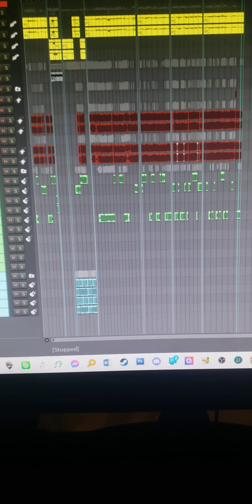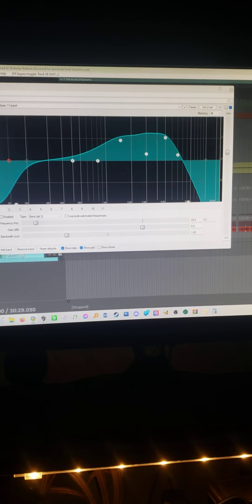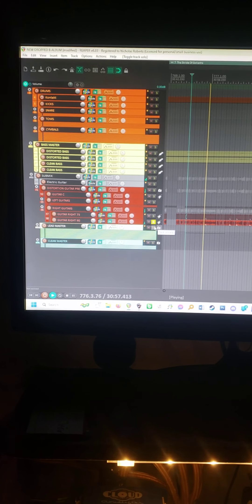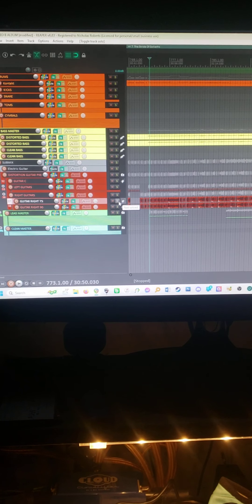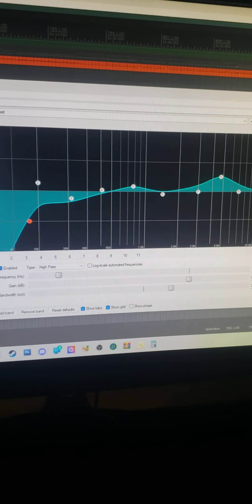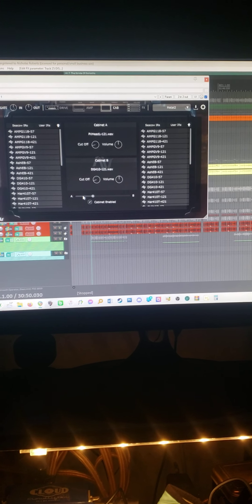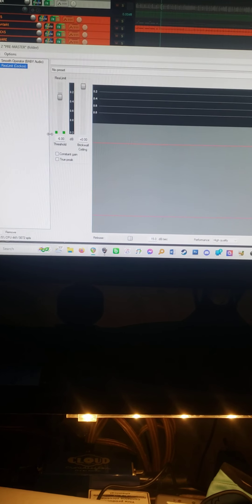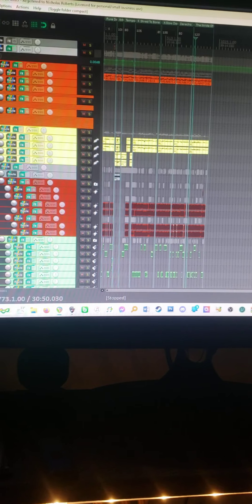My Reaper Project Template | Mysarium (2024)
Starting at the DI guitar recording, ending at the final Master FX Chain, Nick exposes his personal mixing template!